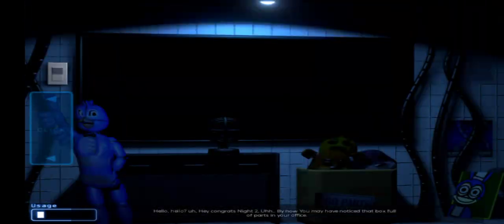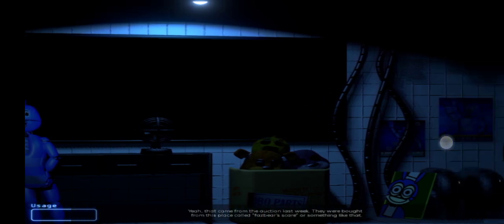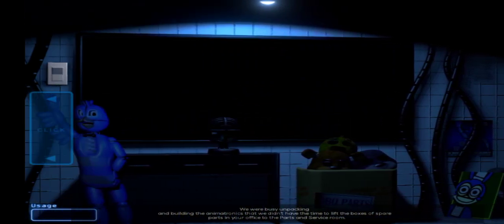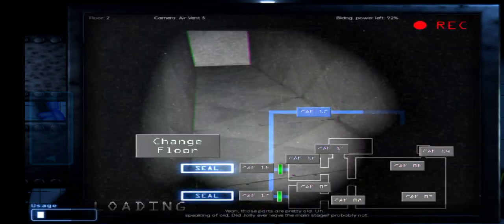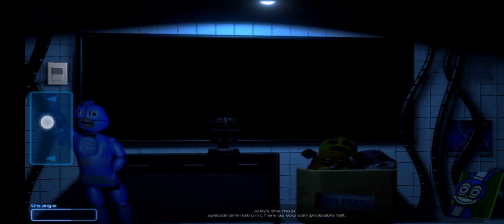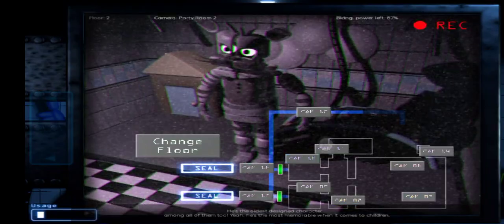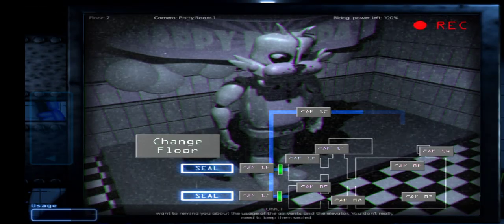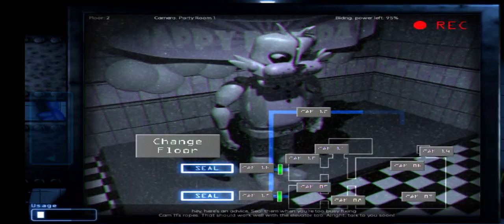I'm not having a JOLLY good time